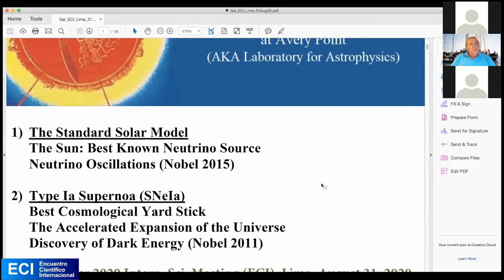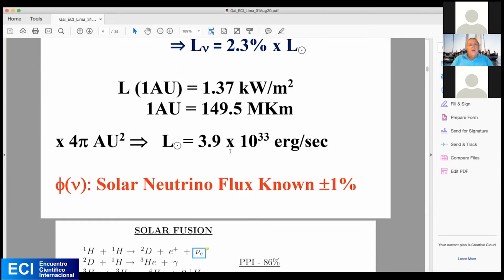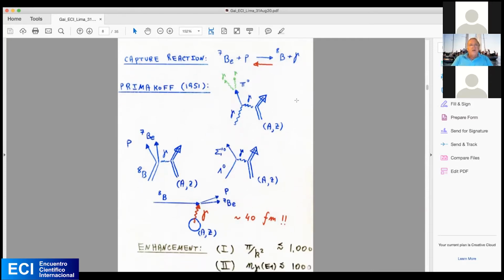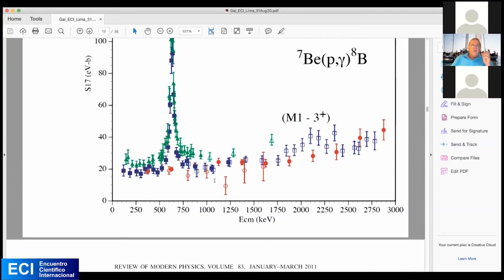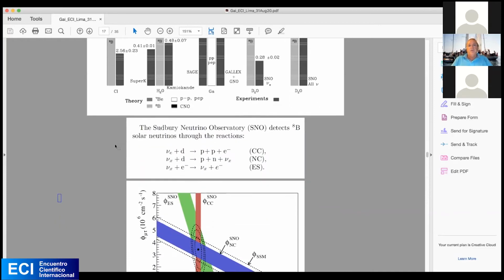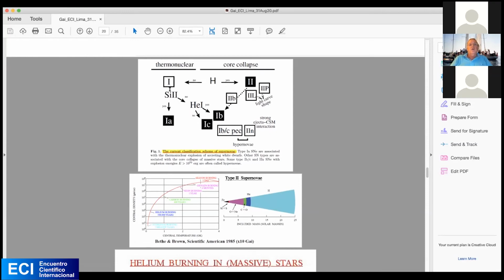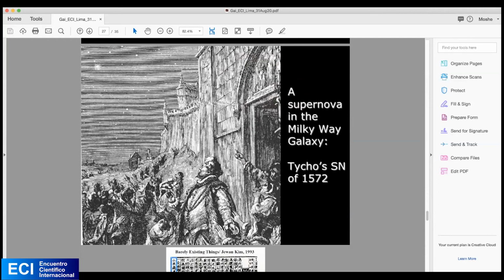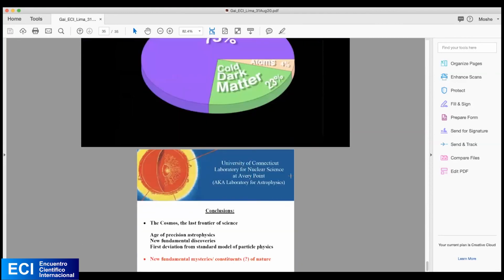ECI 2020i: Using stars for fundamental measurements in physics, Moshe Gai, University of Connecticut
Using stars for fundamental measurements in physics
Moshe Gai
University of Connecticut, Estados Unidos